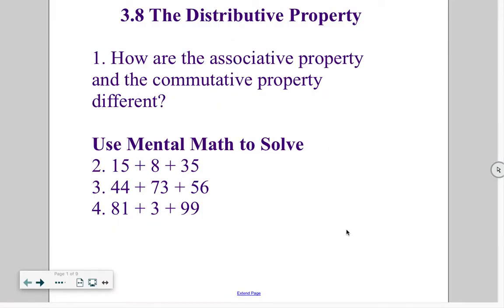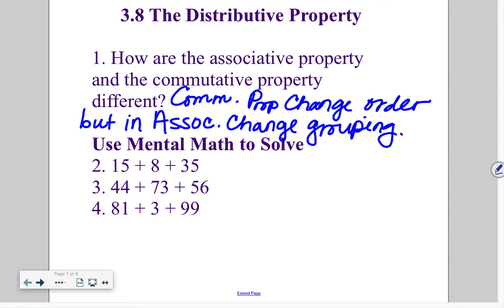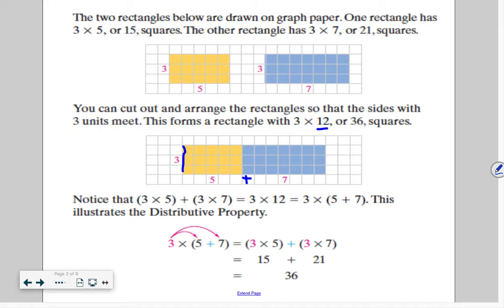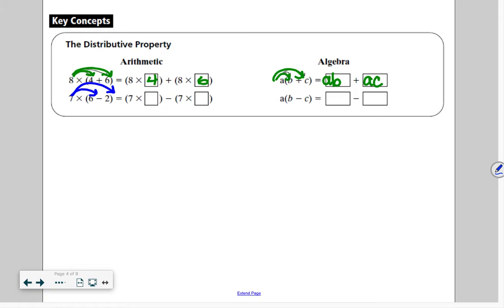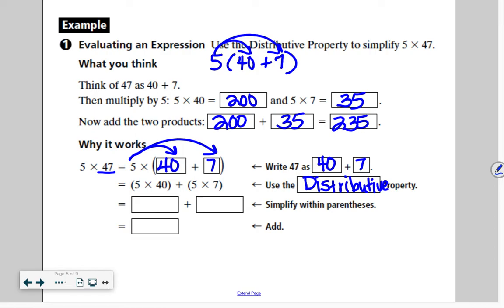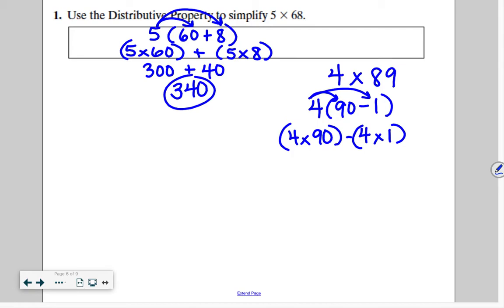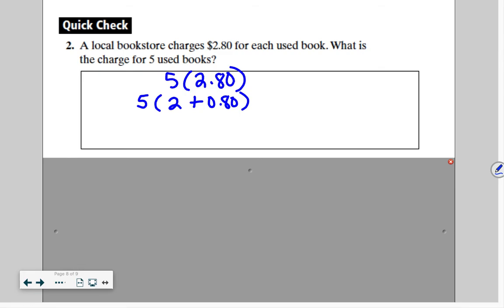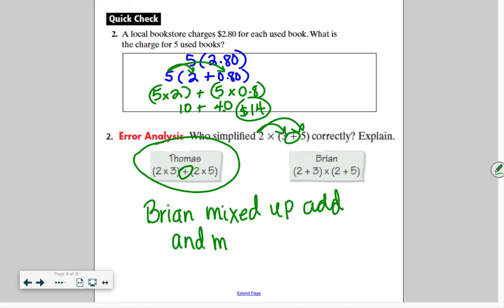3 8 Notes